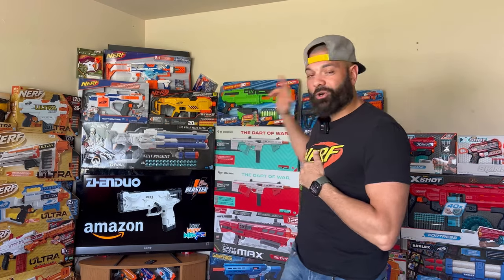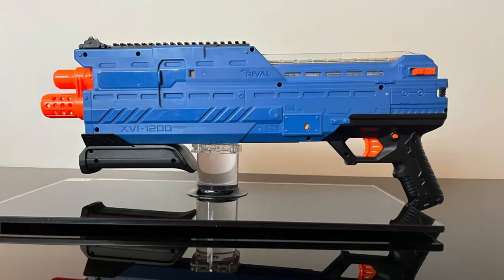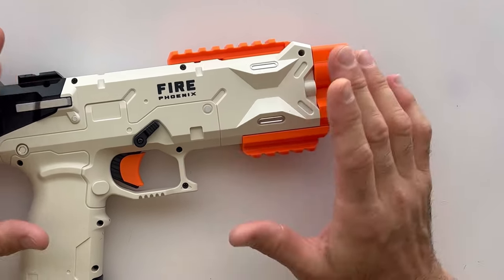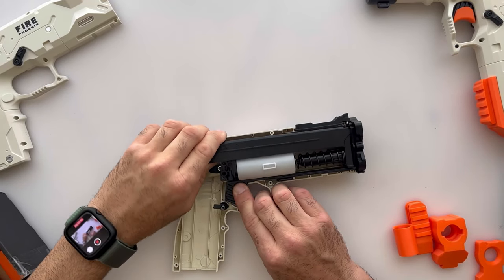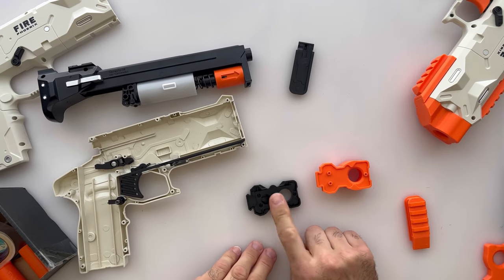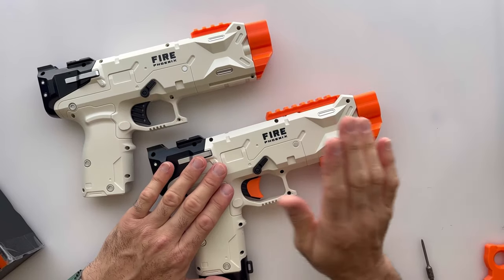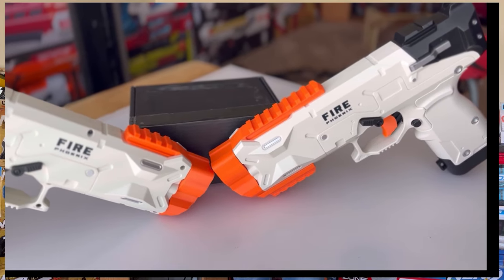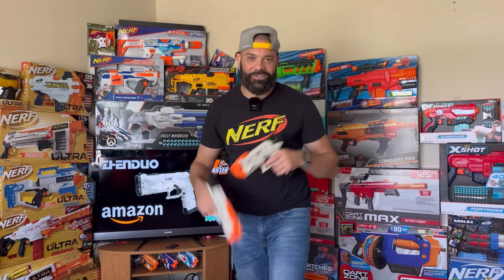Fire Phoenix Pistol Mod! - Feat. PaperSkeletons 3D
Xing Shen Fire Phoenix | X-Shot Pro Longshot | Dart Zone Pro MK 4 | XYL KM-9 Unicorn | Nerfgun

This man is a 3D design genius. Make sure to give him a follow!